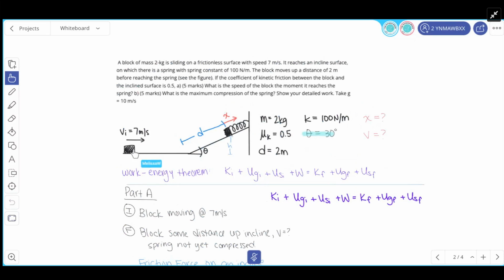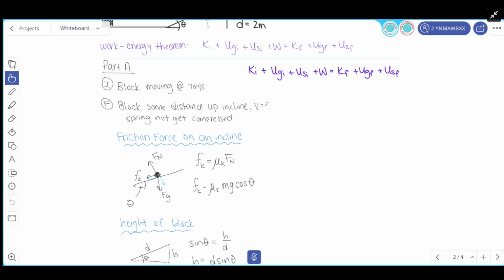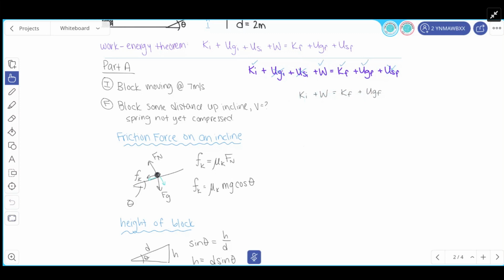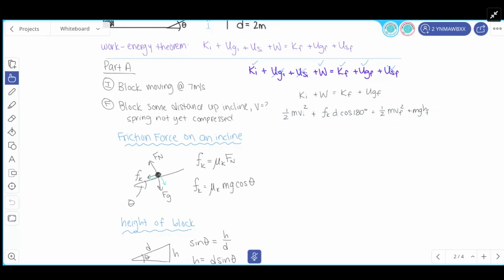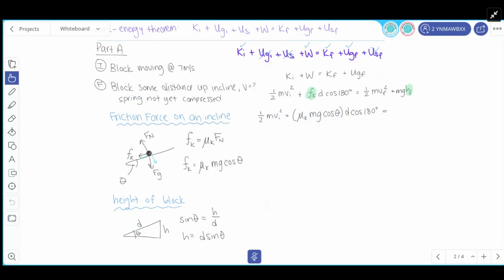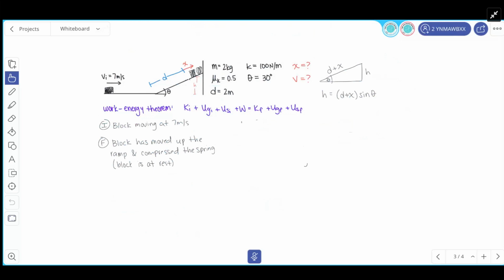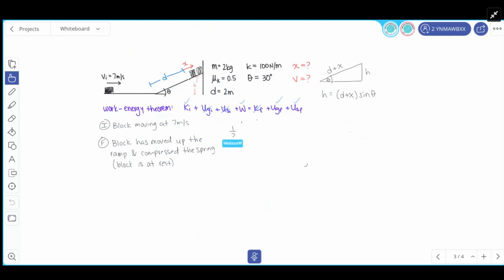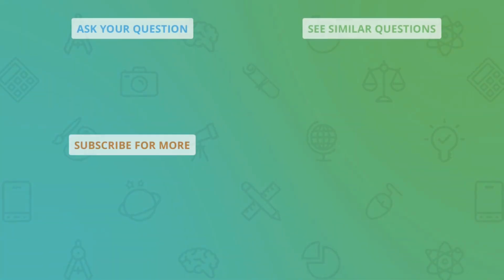A block moves up a ramp and compresses a spring - work-energy theorem solution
Question: Conservation of Energy question PLEASE HELP ASAP
 A block of mass 2-kg is sliding on a frictionless surface with speed 7 m/s. It reaches an incline surface, on which there is a spring with spring constant of 100 N/m. The block moves up a distance of 2 m before reaching the spring (see the figure). If the coefficient of kinetic friction between the block and the inclined surface is 0.5, a) (5 marks) What is the speed of the block the moment it reaches the spring? b) (5 marks) What is the maximum compression of the spring? Show your detailed work. Take g = 10 m/s

Answered By:

Melissa C.
Experienced advanced placement physics teacher and tutor